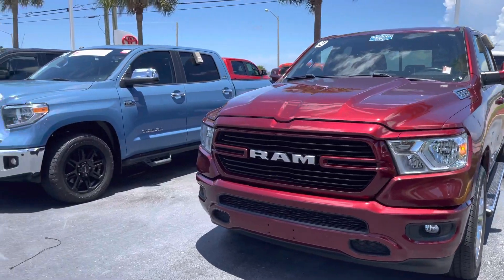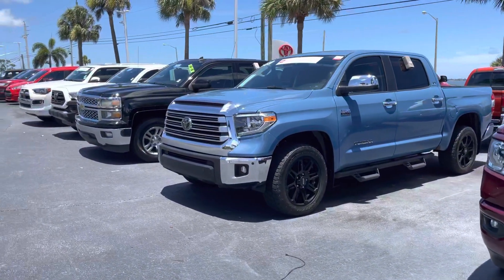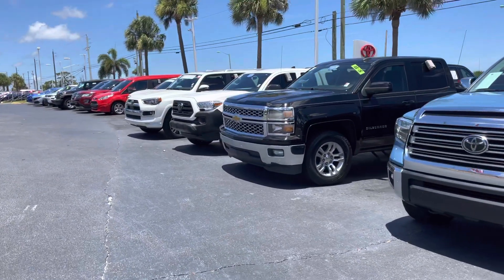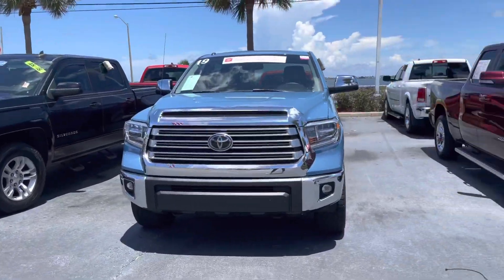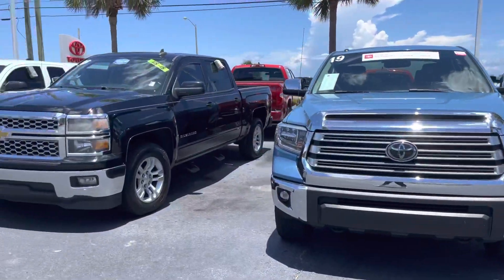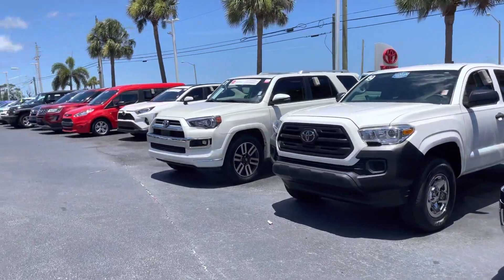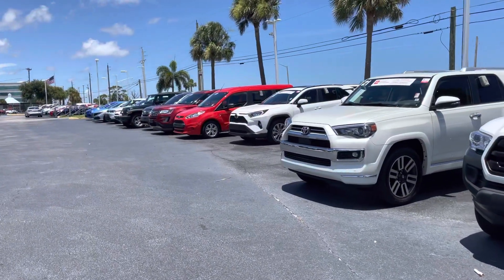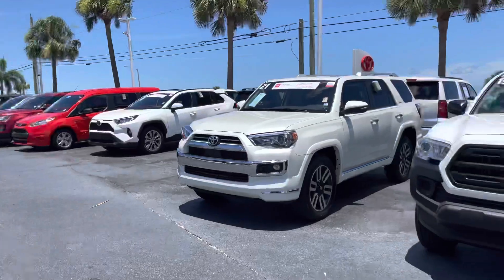Mel’s Welcome Video by Taylor @Toyota of Melbourne